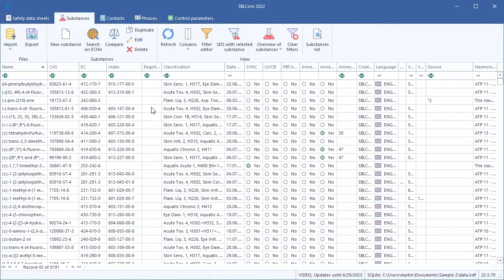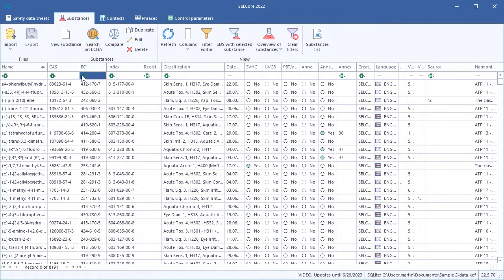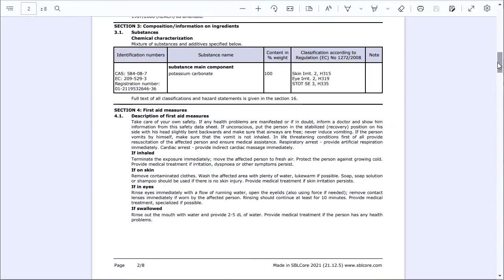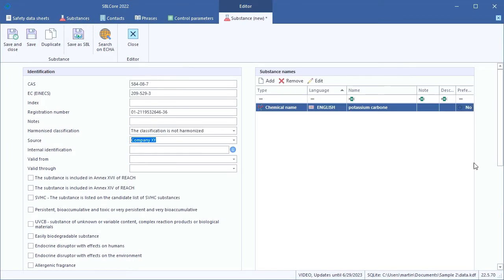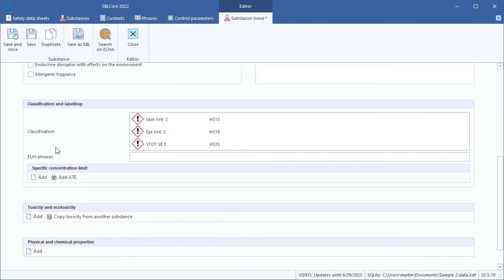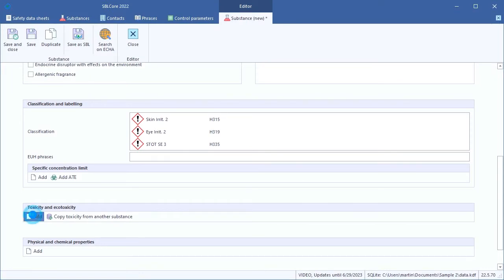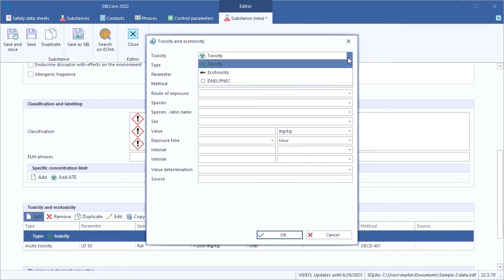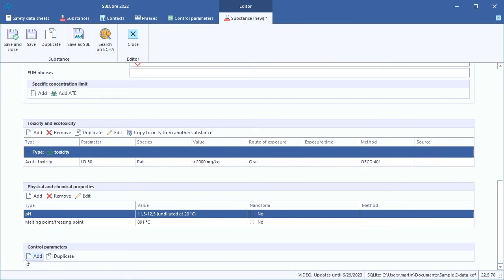New substance (E04)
Database of substances, creating new substance based on information from the Safety Data Sheet, filling in CAS, EC, REACH, names of substances, supplementation of classification and toxicological and ecotoxicological values from sections 8, 11 and 12.